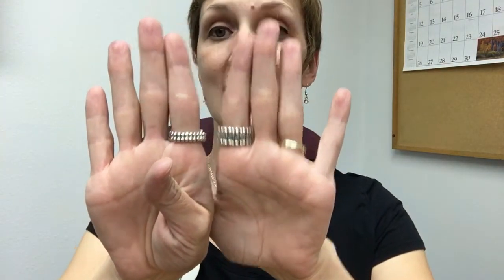BRAND new Skinny Band rings!!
Check out one of the latest product releases to the Paparazzi Jewelry line. Skinny band rings!!